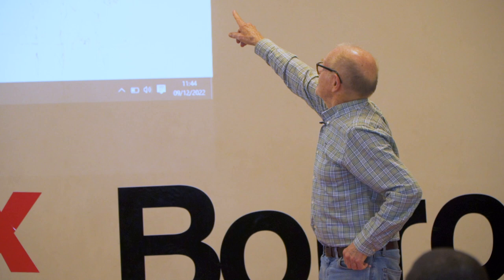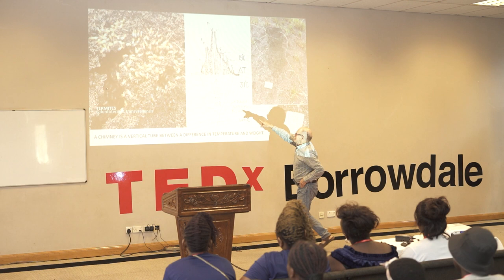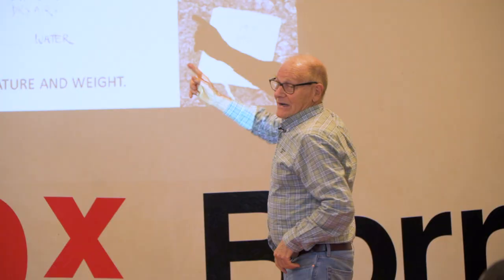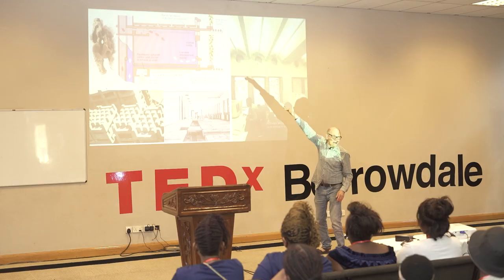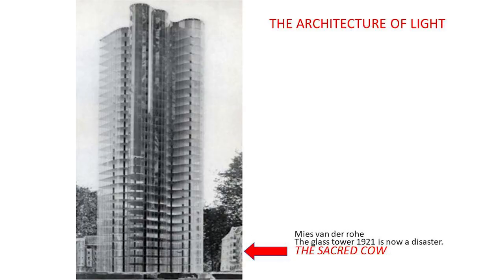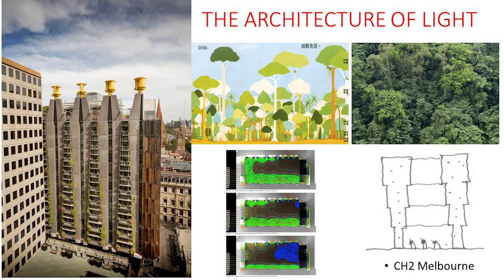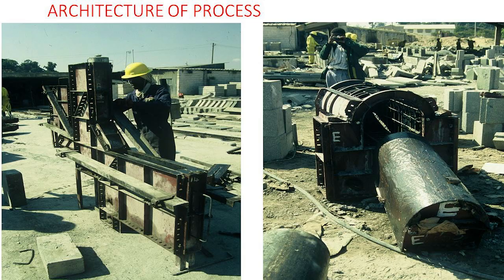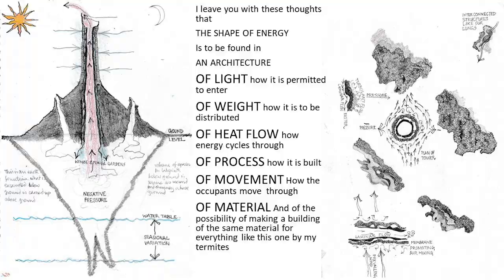The Shape of Energy | Mickael Pearce | TEDxBorrowdale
MICK PEARCE   is a green Architect who designed and supervised the Eastgate Centre building with the assistance of Arup engineers. What is the shape of Energy is his talk topic? He is an innovative Architect who gives us the following puzzle: Architect talk about Shapes; Scientists talk about Energy and he get Energy to give him the Shape. The talk topic from Mick Pearce is “The Shape of Energy.”

He does that by looking at these termite towers  we get here in a Harare wetland. Like all animal architecture they are built with material that is available on site and with the energy delivered by the sun. These local termites build chimney structures above mounds during the early rains. The volume above ground will be the same as the labyrinthine voids below ground. These wined  down to the water table enabling the termite builders following an algorithmic process of carrying lumps of wet clay mortar mix from the water and earth wells, up to the top of the tower. The shape of energy is to be found in an Architecture OF LIGHT ( how it permitted to enter), OF WEIGHT (how it is to be distributed), OF HEAT FLOW (how energy cycles through), of process (how it is built), OF MOVEMENT (how the occupants move through), OF MATERIAL And of the possibility of making a building of the same material for everything like this one by my termites.
Michael Pearce has been working in Zimbabwe and Zambia for 33 years. His experience covers a wide range from building in remote parts of Central Africa to converting old buildings in north east England and large-scale city developments in Harare, Zimbabwe. Committed to appropriate and responsive architecture, He has specialised in the development of buildings which have low maintenance, low capital and running costs and renewable energy systems of environmental control. He has been closely involved in the development of rammed earth construction for low cost housing in remote locations in Zimbabwe where transport and energy are the largest costs in producing buildings. He was also directly responsible for the design and supervision of Eastgate in Harare. This talk was given at a TEDx event using the TED conference format but independently organized by a local community.